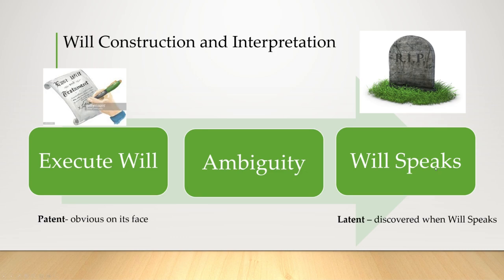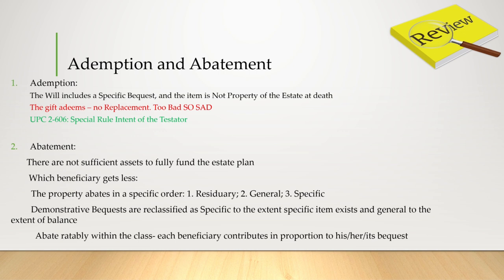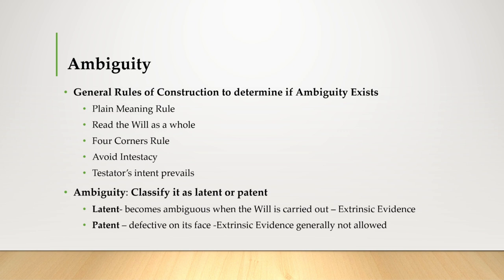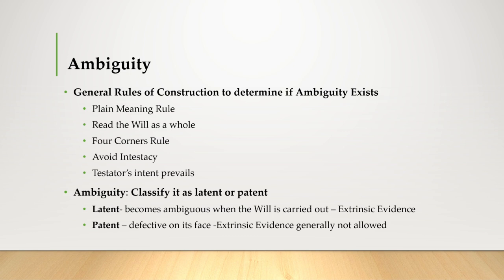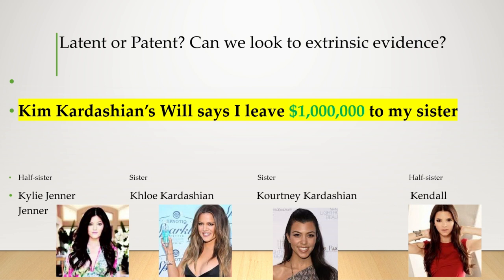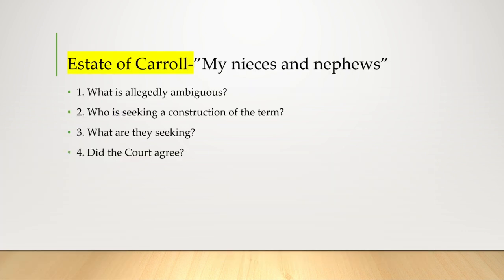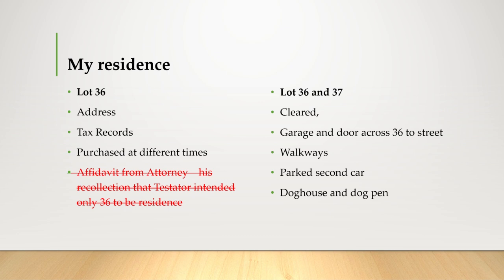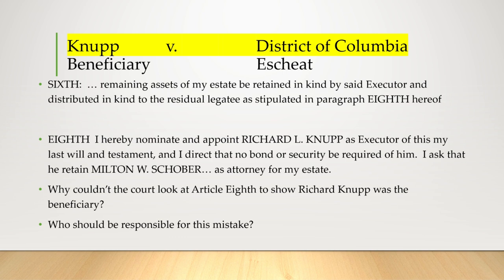Will and Interpretation Ambiguity default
Ambiguity Asynchronous Lecture